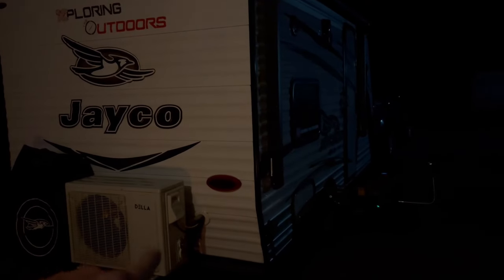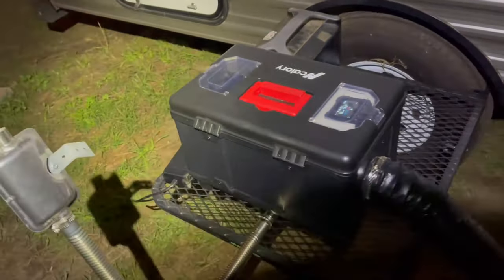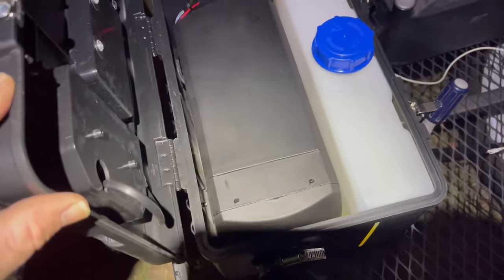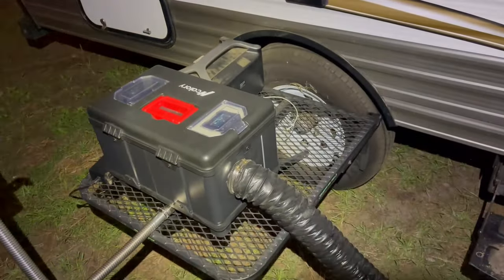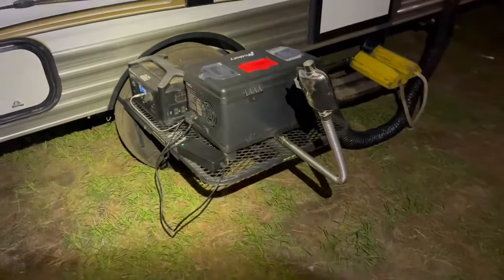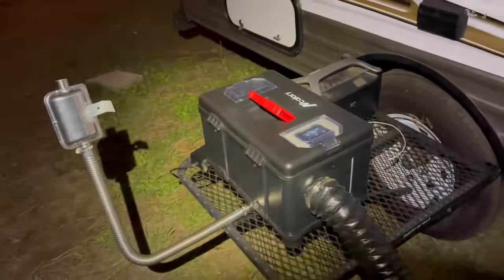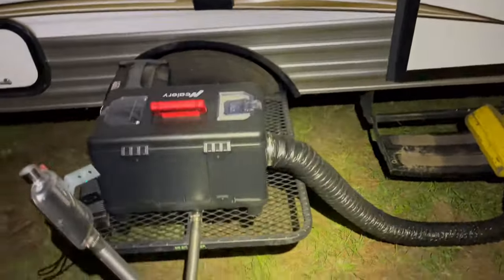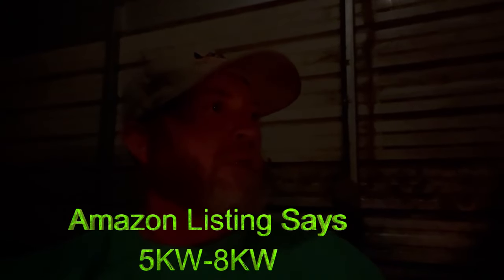New Diesel Heater Design by HCalory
Join us as we dive into the features, benefits, and installation process of the new diesel heater design by  HCALORY 5KW to 8KW Diesel Air Heater. Perfect for keeping your vehicle cozy in those colder months, this heater promises efficiency and reliability. Whether you're considering purchasing one or have already got your hands on it and are looking for some installation tips, this video has got you covered.
All Links In The Description and Comments are Affiliate Links, If You By Something Through These Links I Do Earn A Small Commission Which Is Used To Keep Creating New Content. I Do Appreciate It Very Much When You Use The Links.

HCalory Diesel Heater:

Amazon Store Front:

Save on Gas Join GETUPSIDE app and use this code : FKUYT

Truck Gear:
ARB Front Bumper
Rough Country 9,500lb PRO Series Winch
Aux Beam 7" 210W Round LED Offroad Lights
ExtremeLED Light Bar
Ironman4x4 Snorkel
Z1 Titan Swap Kit
Ironman4x4 Rear Nitro Shocks
Ironman4x4 Heavy 610-1100lb Leaf Springs
Ironman4x4 Leaf Spring Bushings
General GrabberX3 Tires
GoRhino Bed Rack
AuxBeam 3" Pods on Bed Rack
CVT Mount Washingston Tent
CVT 55" Hybrid Awning
Weboost Cell Booster
Midland MTX115 GMRS Radio
Garmin Montana 700I
Weather Tech Floor Mats
AuxBeam Switch Pod
Renogy Adventurer 30 Solar Charge Controller
Renogy 40amp DC - DC Charger
Dual Power Queen 100ah LifeP04 Batteries

Xploring The Outdoors